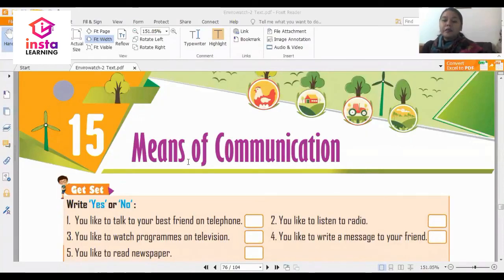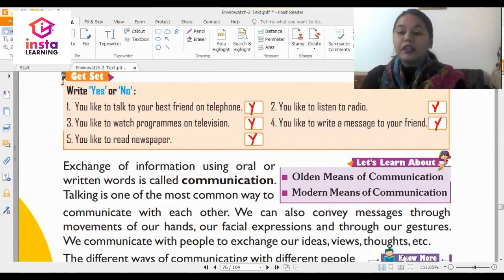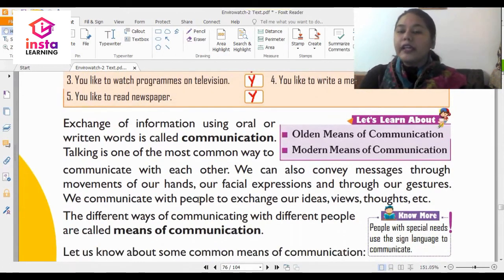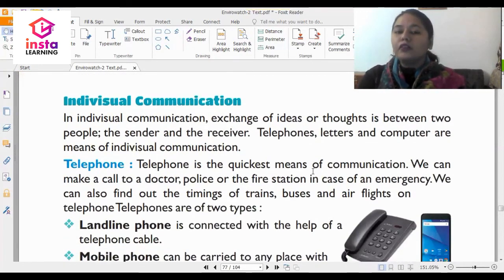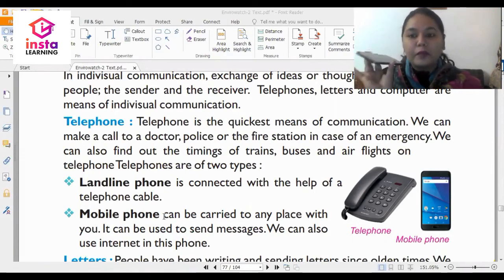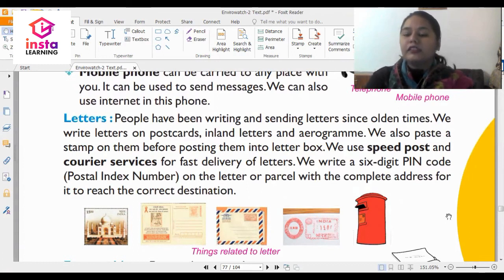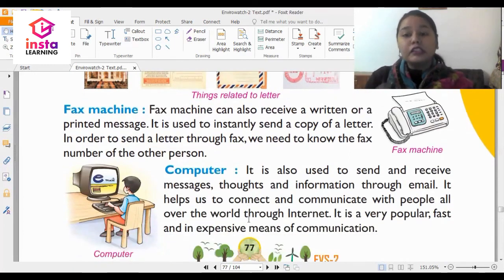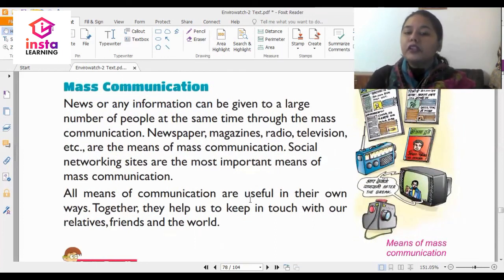Insta LEARNING | Enviro watch | Class 2 | Chap 15 | OUR BODY